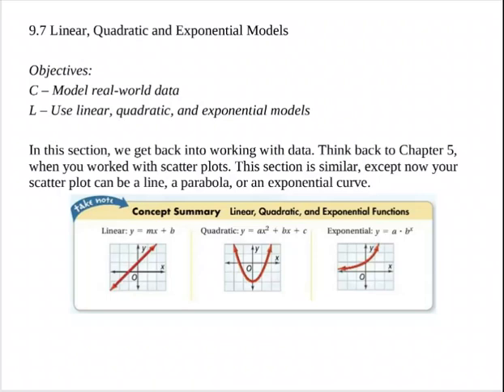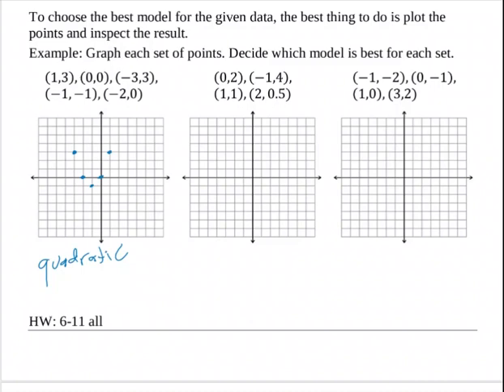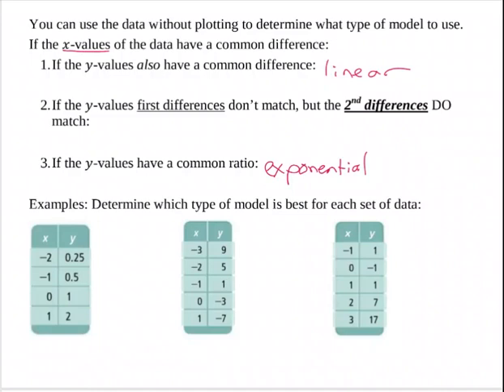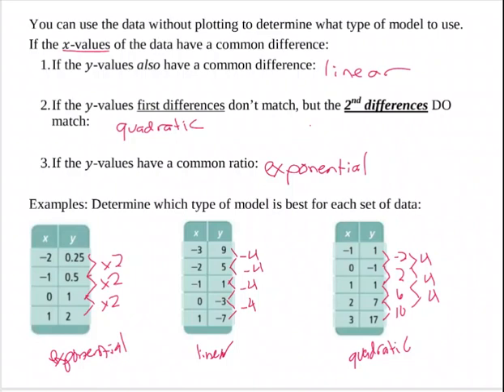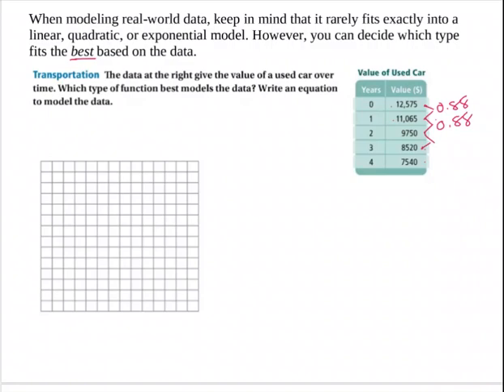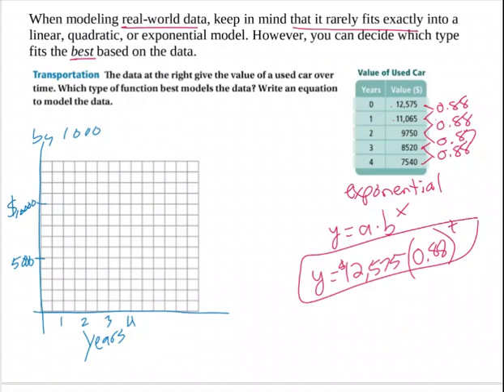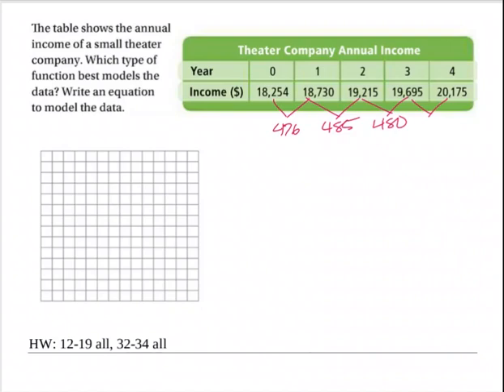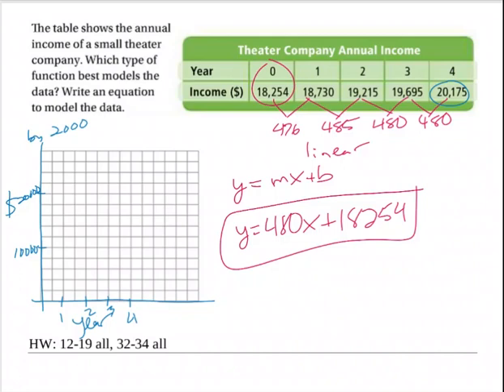A1 9 7 Linear Quadratic and Exponential Models